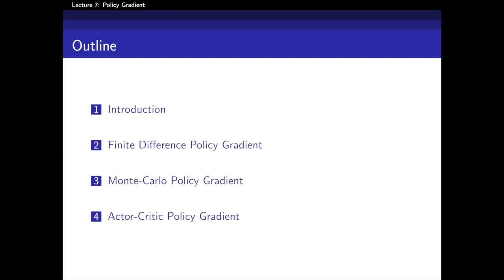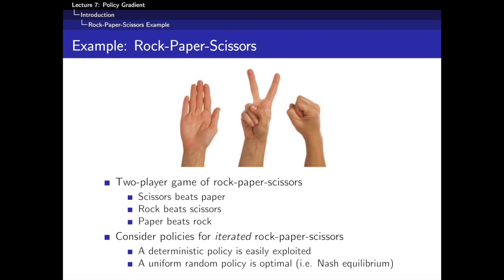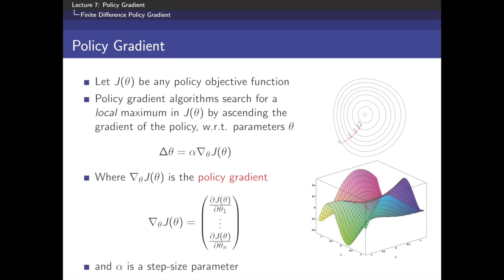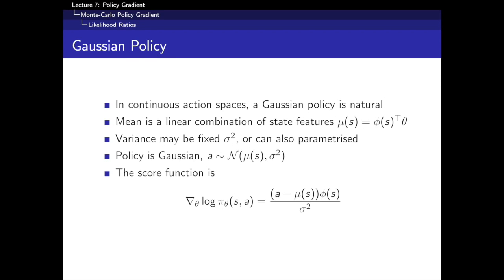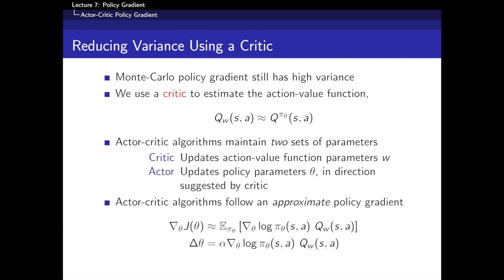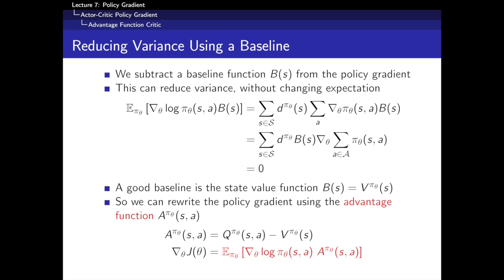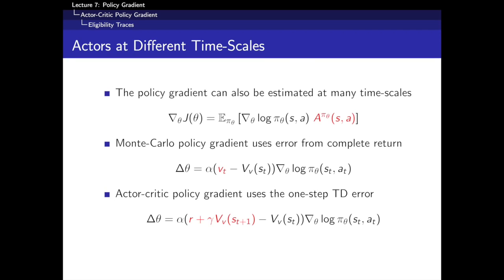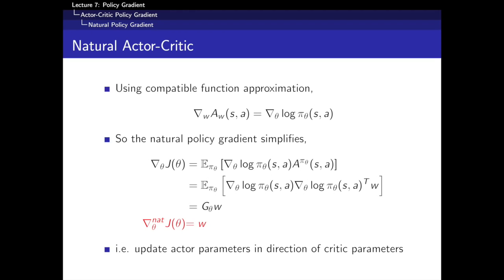Lecture7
Test Description